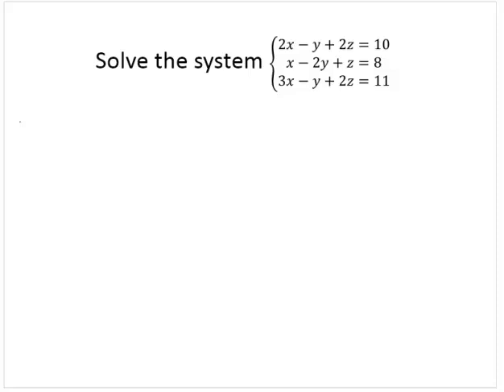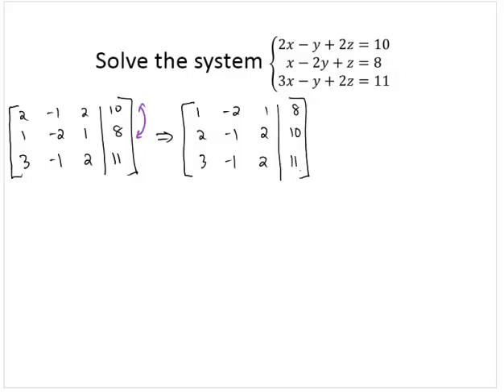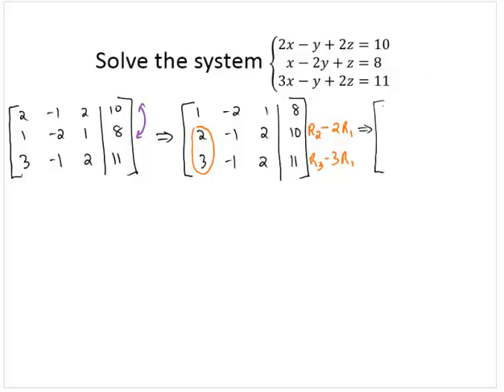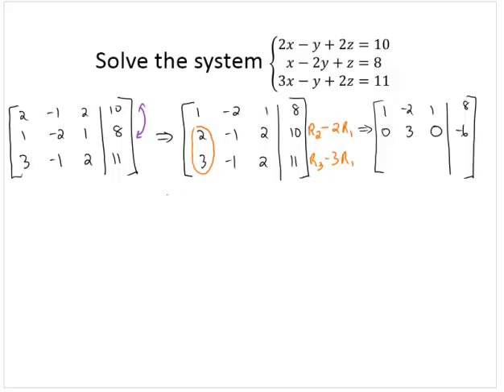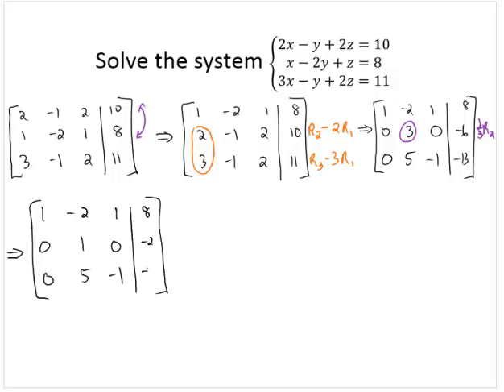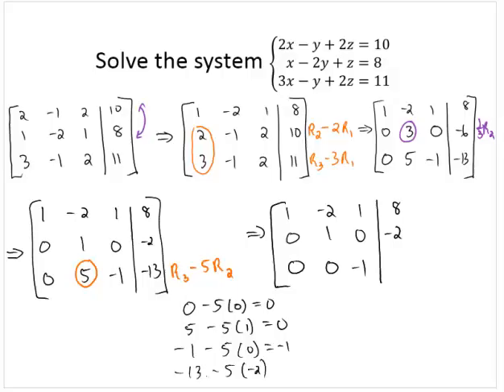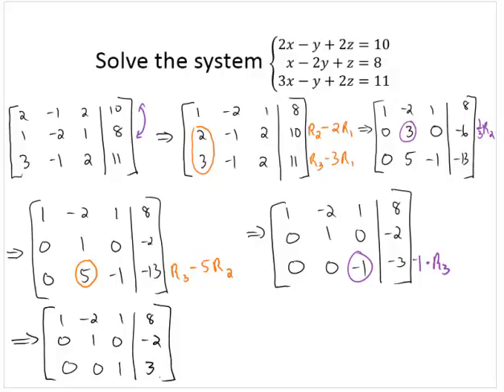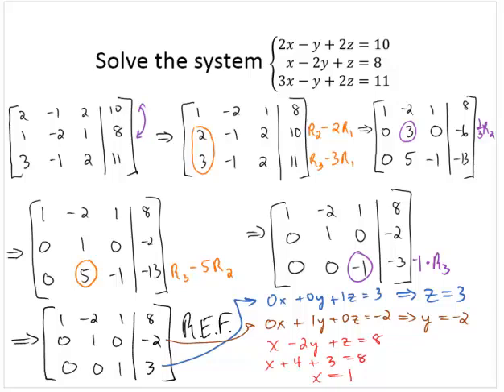Solve 3x3 system with Gaussian Elimination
Shows how to solve a 3x3 linear system using an augmented matrix and Gaussian elimination.